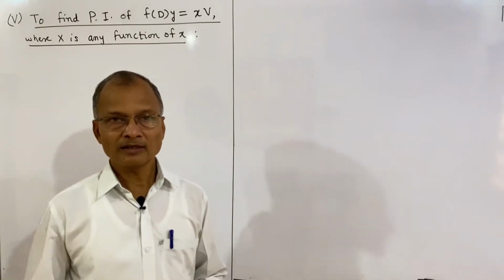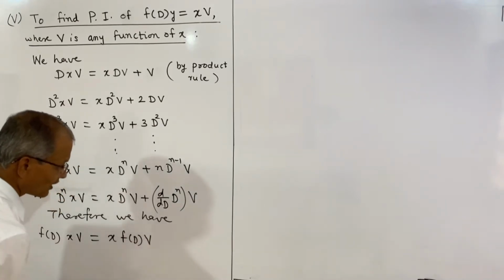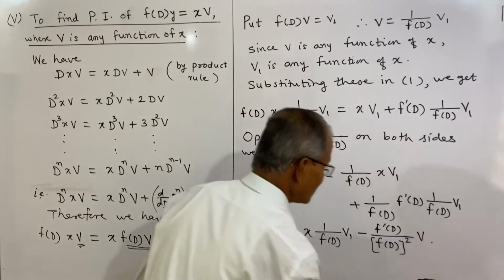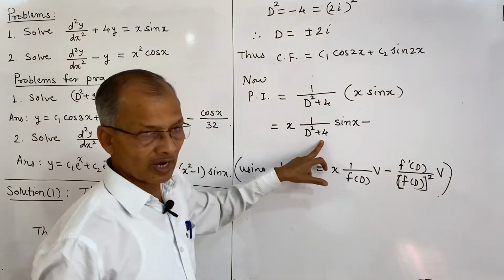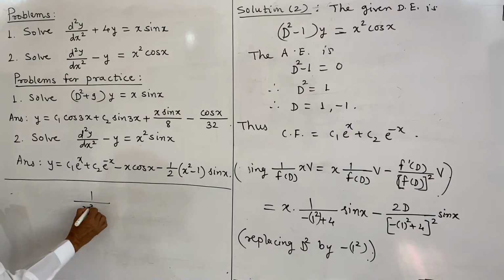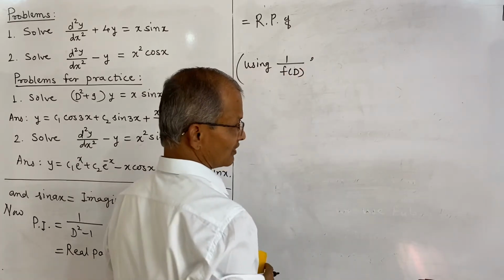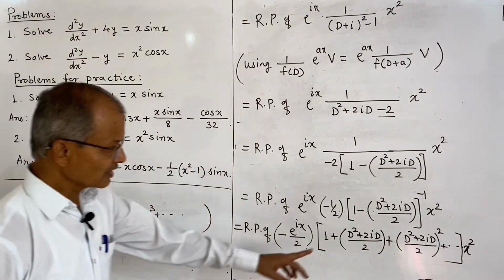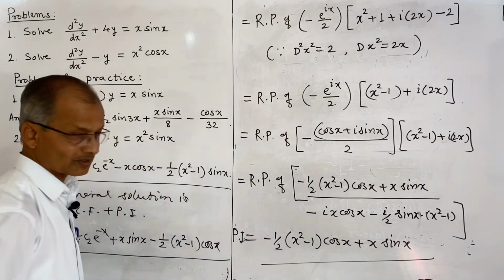Linear Differential Equations of the type f(D)y = xV, where V is any function of x. Lect. 24.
Ordinary Differential Equations:
Higher Order Linear Differential Equations with Constant Coefficients.
Short Method of finding Particular Integral.
Equations of the type f(D)y = xV, where V is any function of x.
The formula for [1/f(D) ]y = xV is derived.
Some problems of this type are solved and some problems are given for practice.